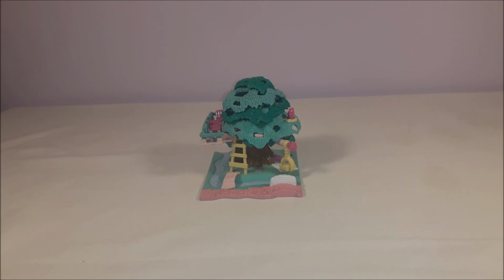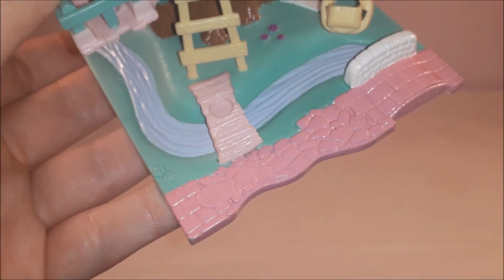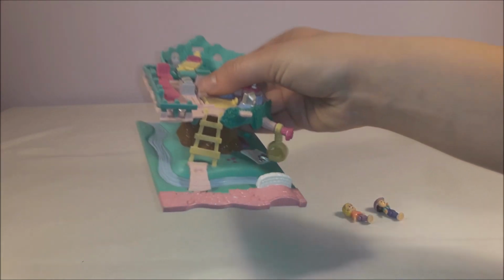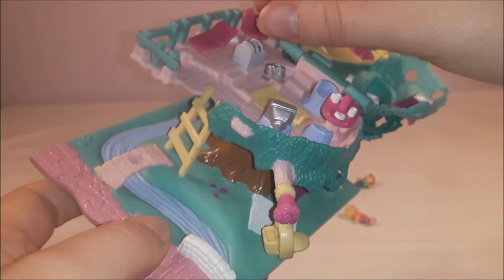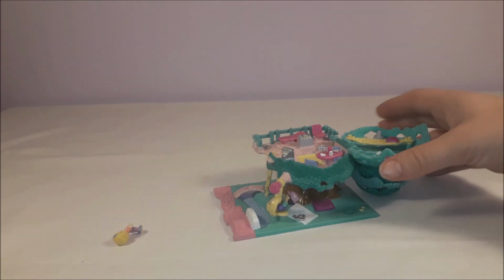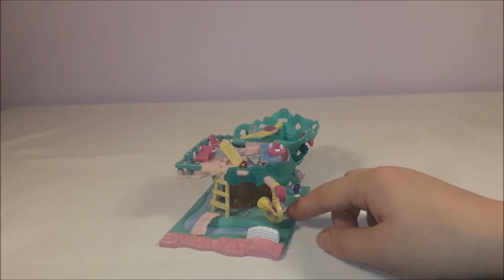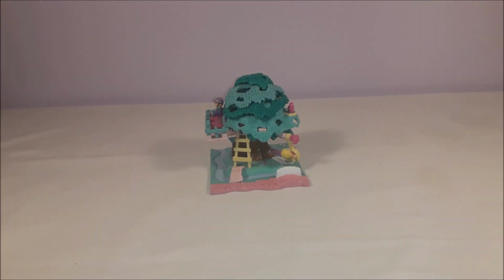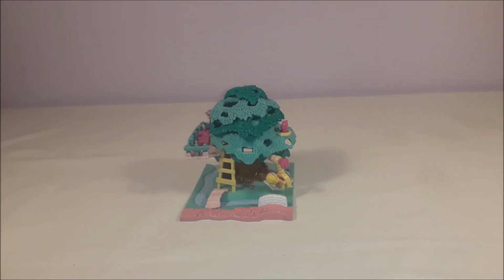Polly Pocket Tree House Playset Toy Review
Today we're reviewing another vintage Polly Pocket set from Bluebird Toys' Pollyville range, the Tree House Playset.